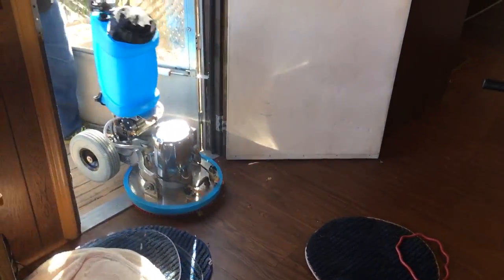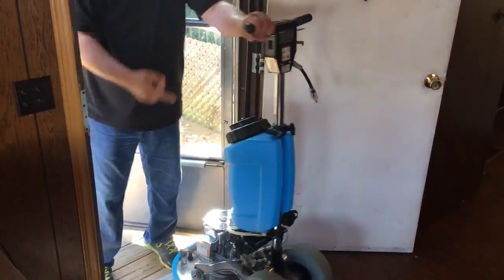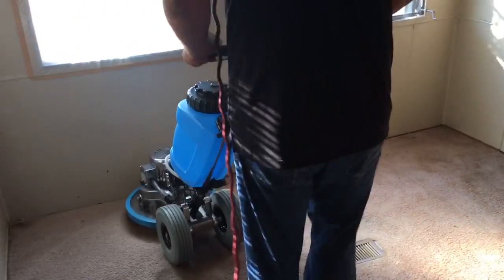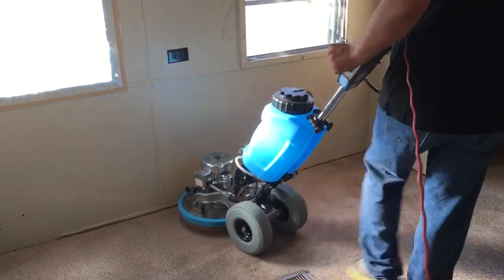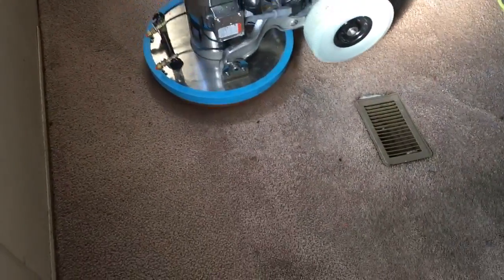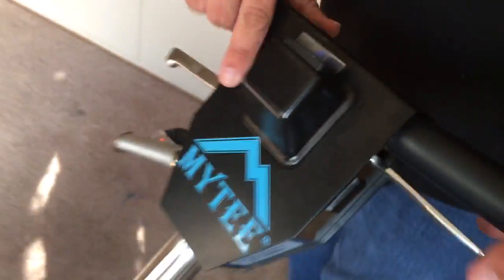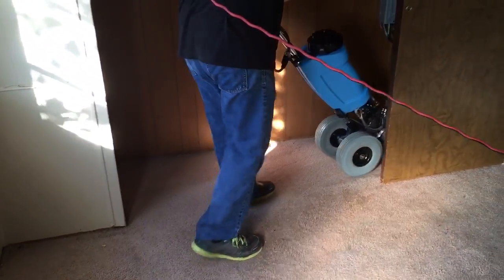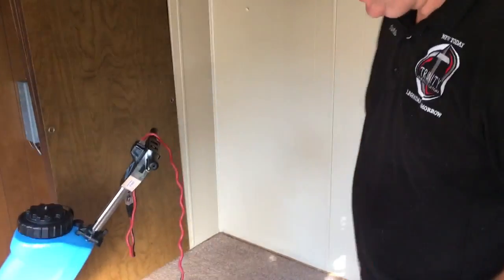Champ vs mytee eco 17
If you want to compare price the champ will still out perform the mytee on ease of use alone